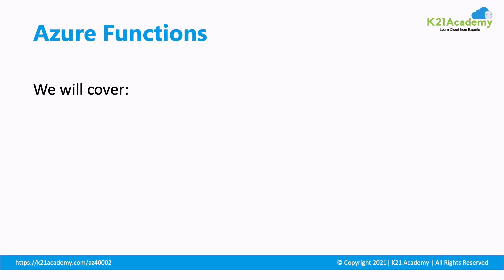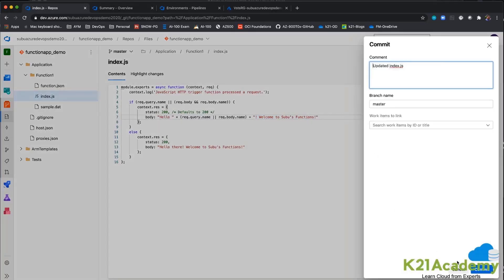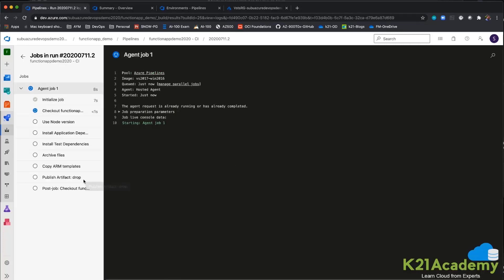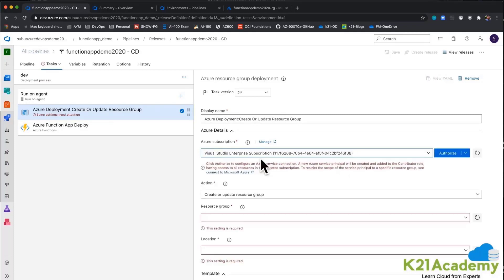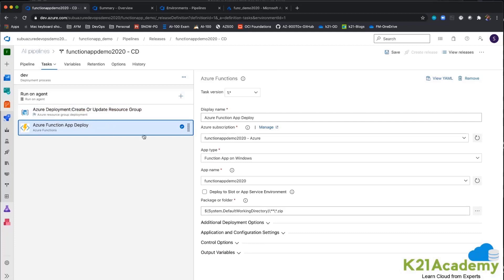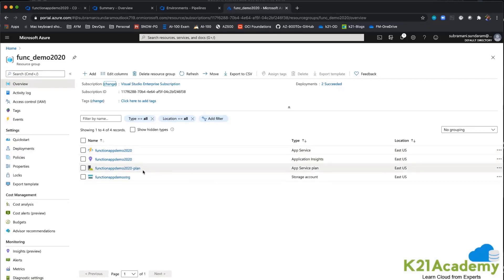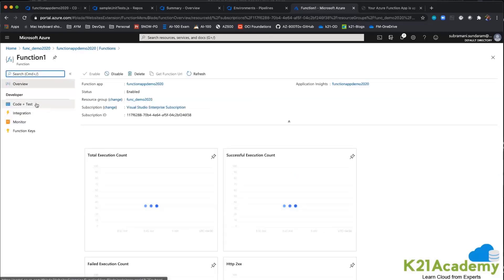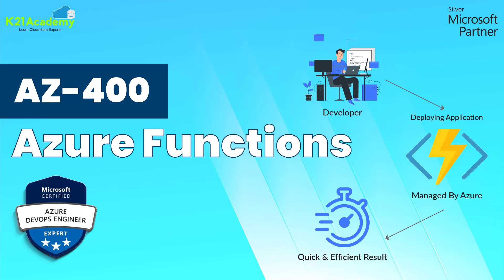Introduction to Azure Functions | How to Deploy & Build Azure Functions | K21Academy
𝐑𝐞𝐠𝐢𝐬𝐭𝐞𝐫 𝐟𝐨𝐫 𝐭𝐡𝐞 𝐅𝐑𝐄𝐄 𝐂𝐥𝐚𝐬𝐬 𝐨𝐧 𝐌𝐢𝐜𝐫𝐨𝐬𝐨𝐟𝐭 𝐀𝐳𝐮𝐫𝐞 𝐃𝐞𝐯𝐎𝐩𝐬 𝐄𝐧𝐠𝐢𝐧𝐞𝐞𝐫 𝐂𝐞𝐫𝐭𝐢𝐟𝐢𝐜𝐚𝐭𝐢𝐨𝐧 [𝐀𝐙-𝟒𝟎𝟎] 𝐧𝐨𝐰 𝐚𝐭

👀 Azure is a public cloud computing platform—with solutions including Infrastructure as a Service (IaaS), Platform as a Service (PaaS), and Software as a Service (SaaS) that can be used for services such as analytics, virtual computing, storage, networking, and much more.☁️

➡️ Azure Functions is a cloud service available on-demand that provides all the continually updated infrastructure and resources needed to run your applications. You focus on the pieces of code that matter most to you, and Functions handles the rest. Functions provides serverless compute for Azure.

➡️ Azure functions are best suited for smaller apps have events that can work independently of other websites.

➡️ Azure Functions is an event-driven, compute-on-demand experience that adds the ability to implement code triggered by events in Azure, third-party services, and on-premises systems to the existing Azure application platform.

This video talks in-depth about Azure Functions in a very easy way!
⚡️ All you gotta do is grab your pen-notebook and dive into the world of knowledge.

𝐖𝐡𝐞𝐫𝐞 𝐡𝐞 𝐞𝐱𝐩𝐥𝐚𝐢𝐧𝐬:
00:00 = Introduction
00:15 = Agenda
01:51 = Lab: Azure Functions using CI/CD Pipeline
02:13 = Building Azure Functions
04:29 = Deploying Azure Functions
16:09 = FREE Class on AZ-400
16:17 = Learning Path for Microsoft Azure DevOps Engineer [AZ-400]
16:31 = Registration Link for FREE class

𝐀𝐥𝐬𝐨, 𝐝𝐨 𝐧𝐨𝐭 𝐟𝐨𝐫𝐠𝐞𝐭 𝐭𝐨 𝐣𝐨𝐢𝐧 𝐮𝐬 𝐨𝐧 𝐨𝐮𝐫 𝐅𝐑𝐄𝐄 𝐓𝐞𝐥𝐞𝐠𝐫𝐚𝐦 𝐠𝐫𝐨𝐮𝐩 𝐚𝐧𝐝 𝐛𝐞 𝐭𝐡𝐞 𝐟𝐢𝐫𝐬𝐭 𝐭𝐨 𝐫𝐞𝐜𝐞𝐢𝐯𝐞 𝐌𝐢𝐜𝐫𝐨𝐬𝐨𝐟𝐭 𝐀𝐳𝐮𝐫𝐞-𝐫𝐞𝐥𝐚𝐭𝐞𝐝 𝐧𝐞𝐰𝐬 𝐚𝐧𝐝 𝐮𝐩𝐝𝐚𝐭𝐞𝐬.